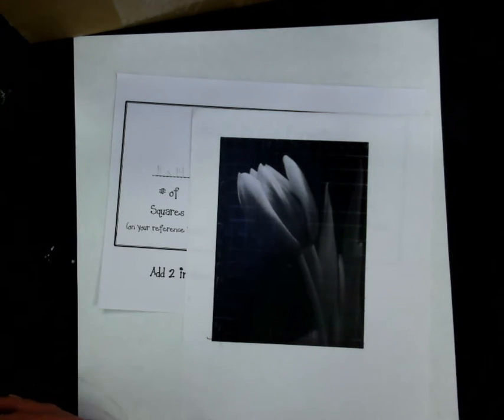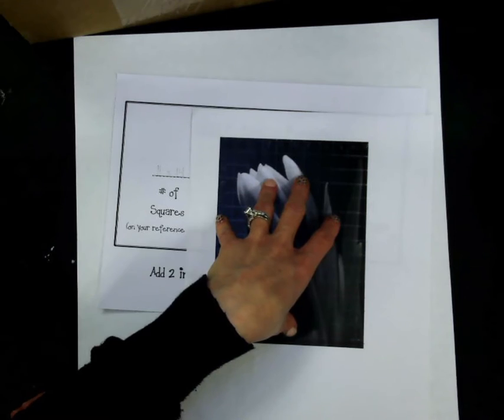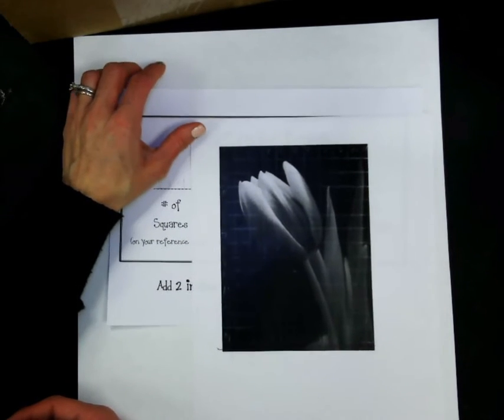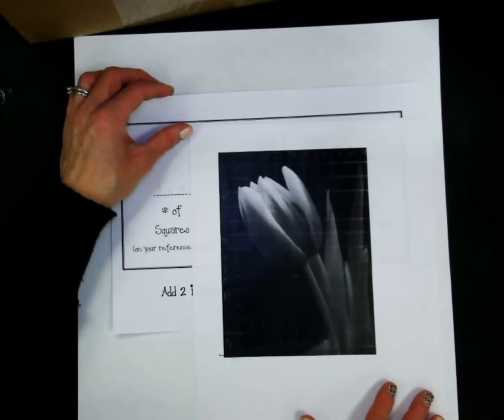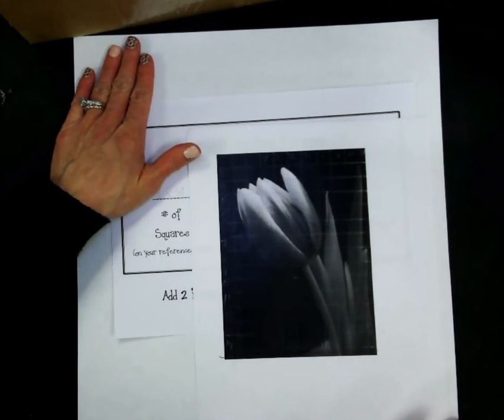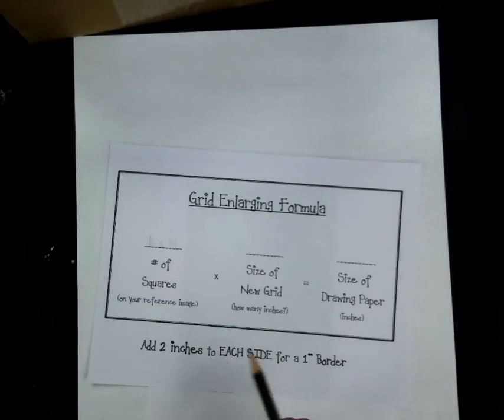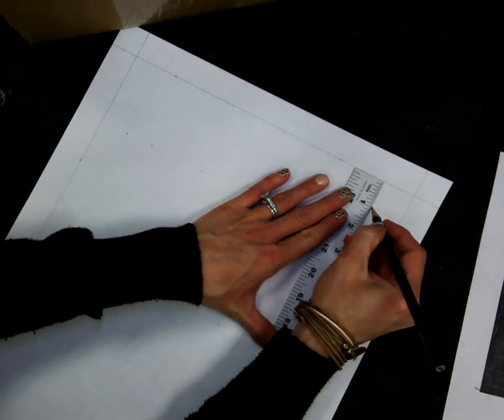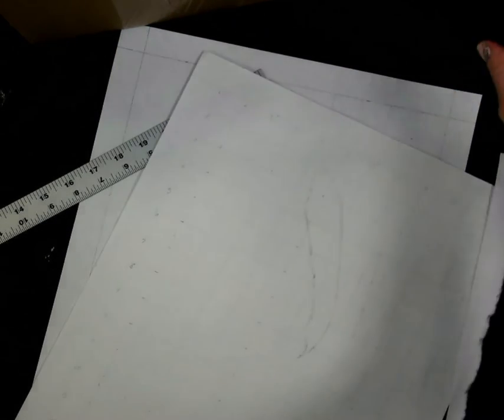Enlarging a Grid and Measuring on Drawing Paper